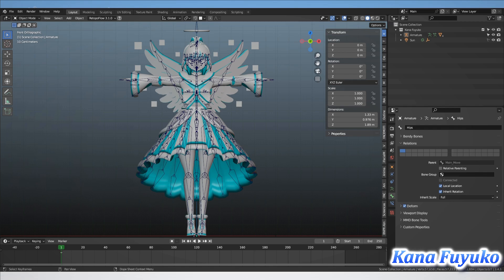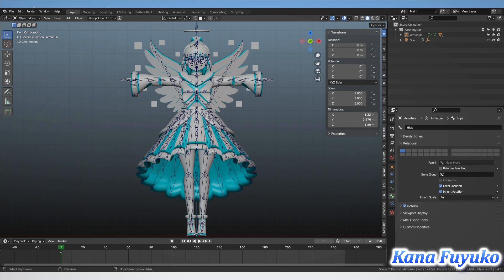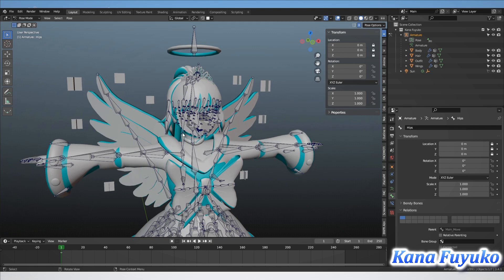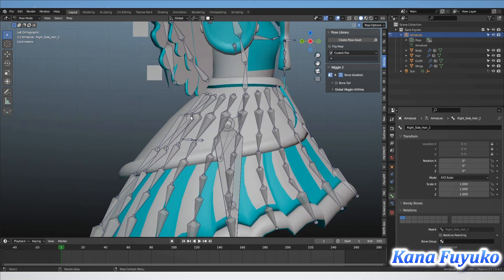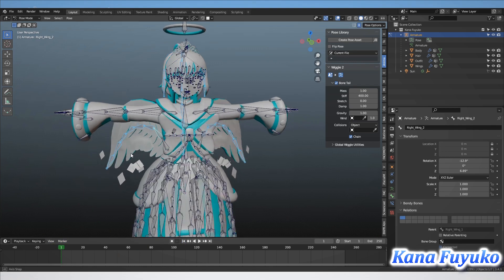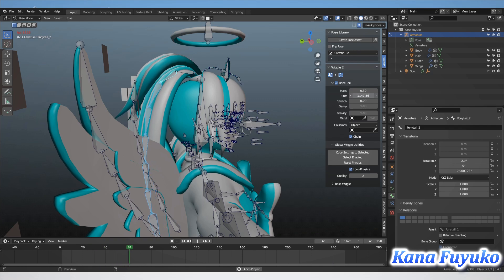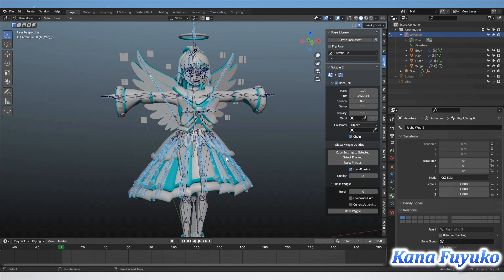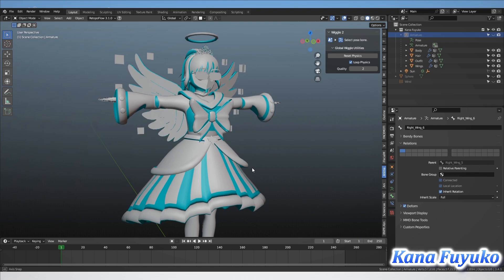How To Create Physics In Blender Using Wiggle V2 Addon (Helps Test Before VRM Spring Bones)!!!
In this tutorial, I will be showing you guys how to set up the Wiggle V2 addon so that way you can have precise physics that are simplified to use for testing purposes or animation purposes.